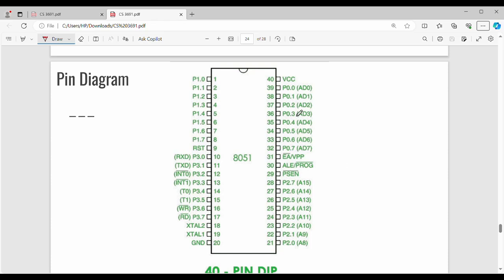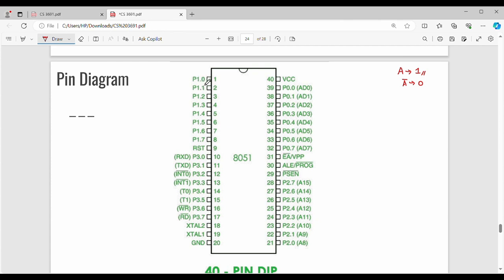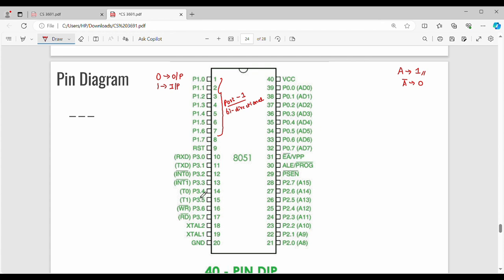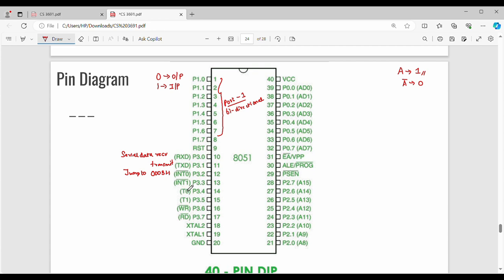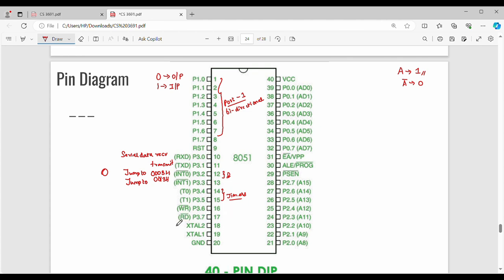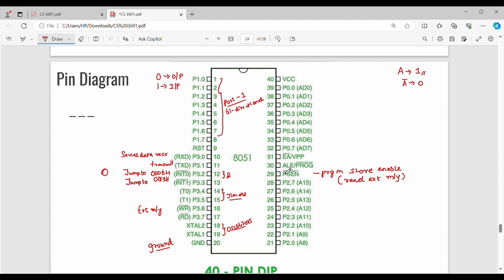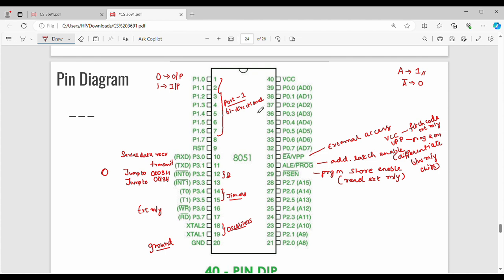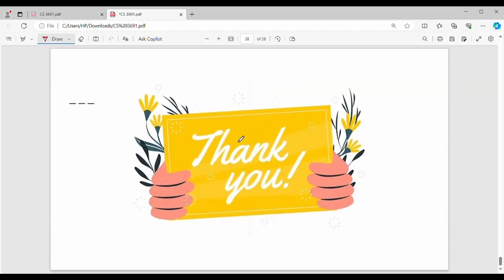8051 Pin Diagram in Tamil | Lecture 2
I have discussed about the 8051 pin diagram